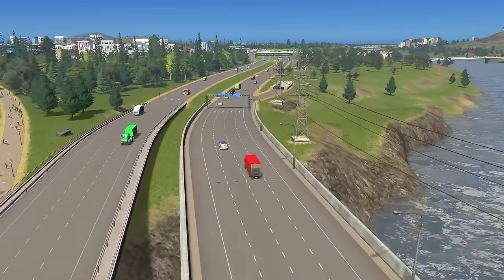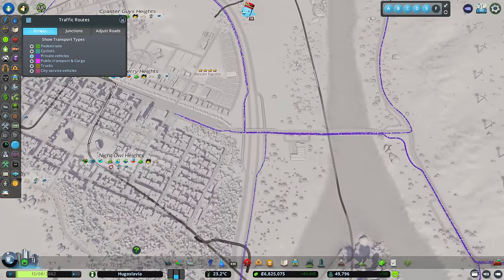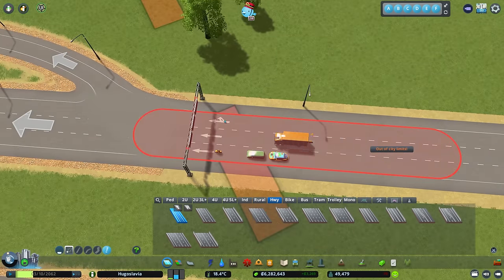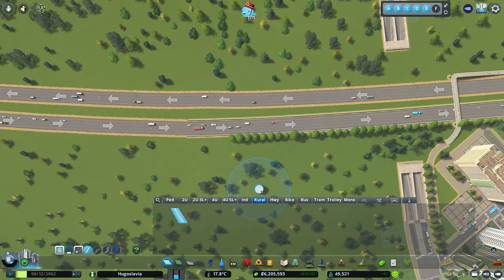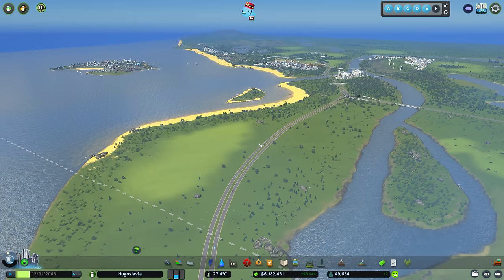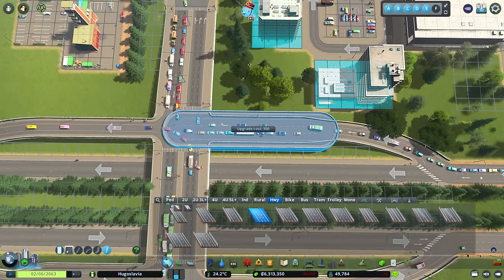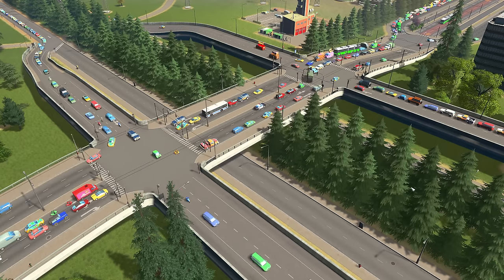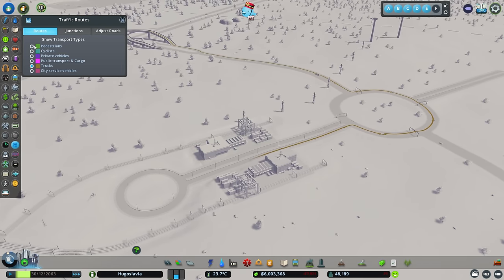Why Your City Isn't Traffic Free & How to Fix It! (Cities Skylines)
Preparing my FINAL Vanilla City with Transit & Road Infrastructure! 😀
👍HOW TO SUPPORT ME:

❗IMPORTANT INFO:
➤Some of the thumbnail images by cookie_studio on Freepik

Putting my 10+ Years of  City Building Experience into checking out Cities Skylines Hotels & Retreats, Cities Skylines Industrial evolution, Cities Skylines Brooklyn & Queens and Cities Skylines Railroads in Japan Content Creators Packs and the new and final Cities Skylines Free Update!